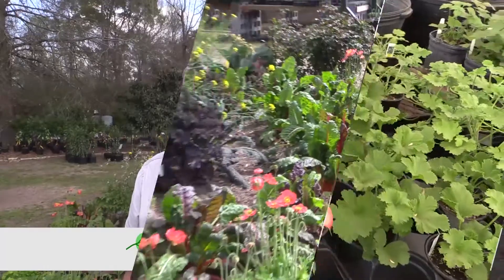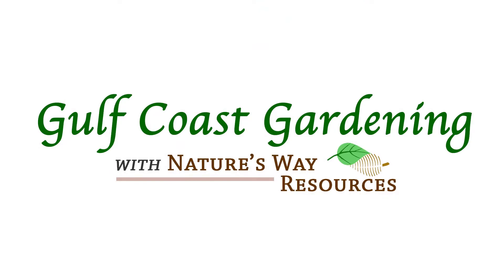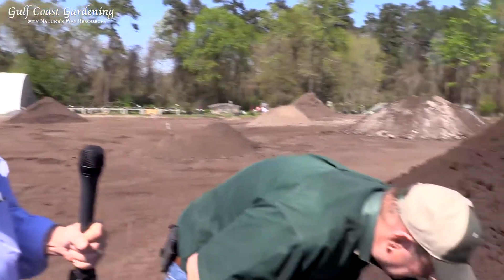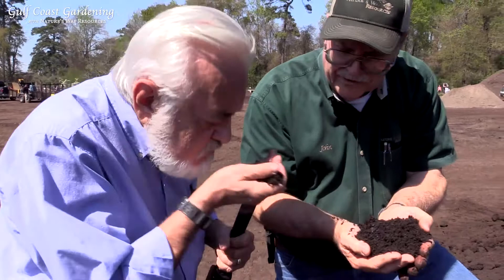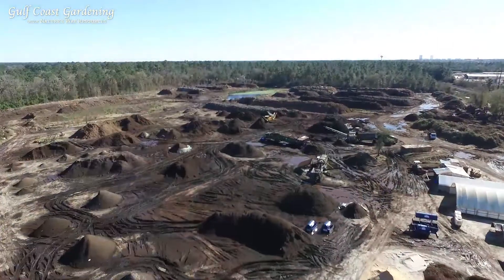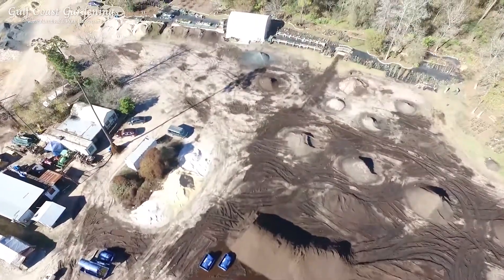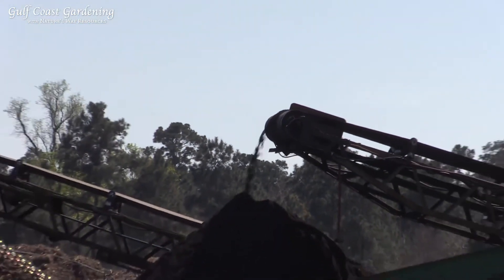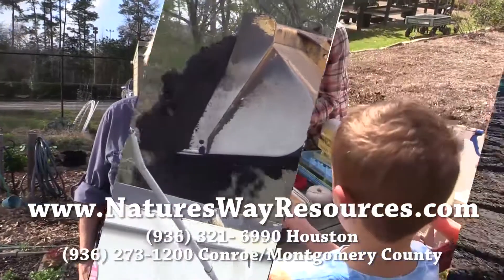Gulf Coast Gardening with Nature's Way Resources - 006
Bob Dailey goes in depth with the owner of Nature's Way Resource, John Ferguson on the Science of Soil